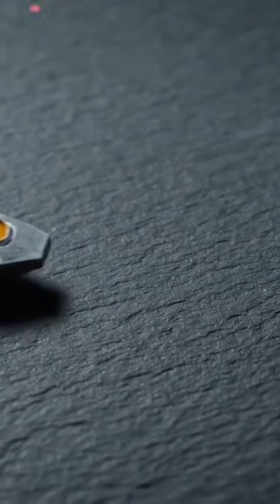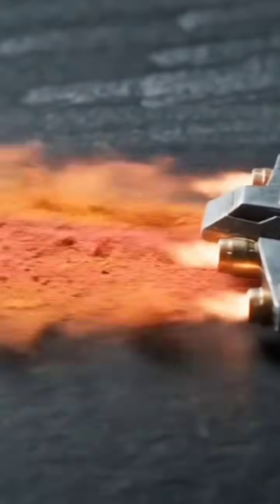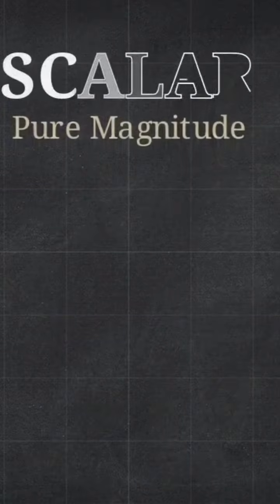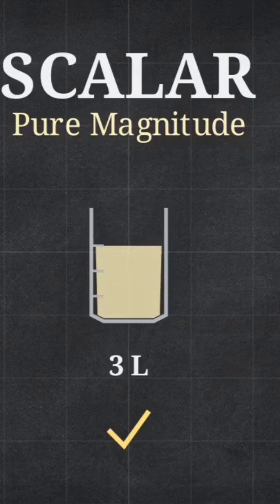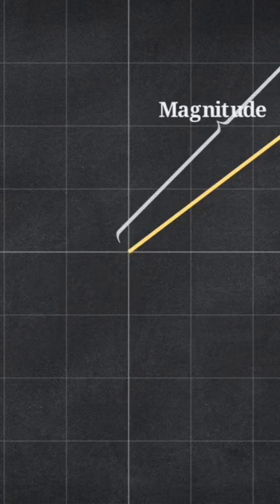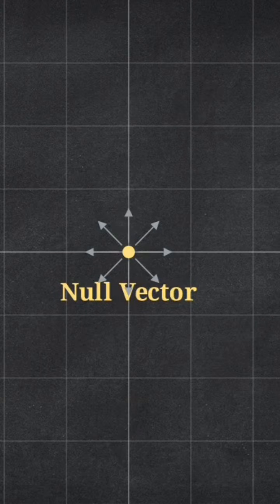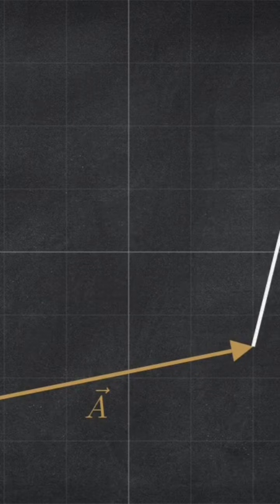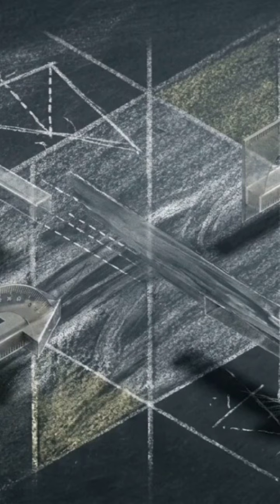PhysicsNotes PhysicsStudy NEETPhysics JEEPhysics Science CBSE IITJEE NEETPreparation physicswallah